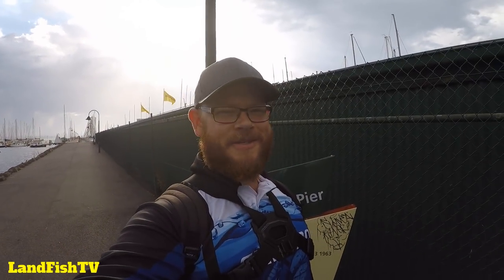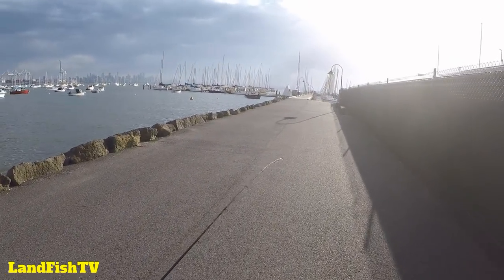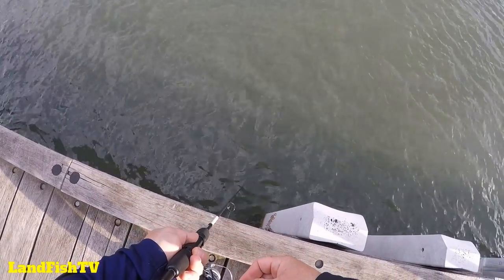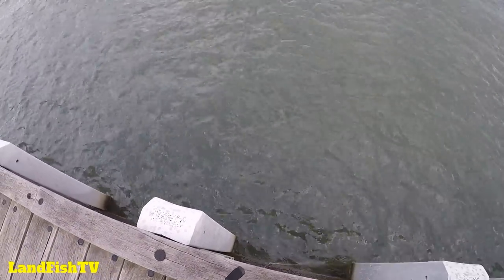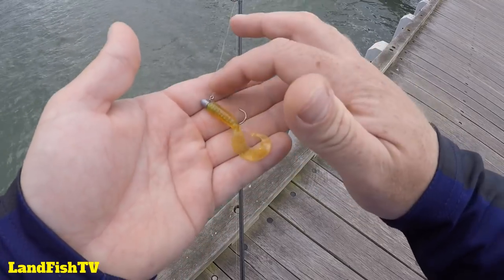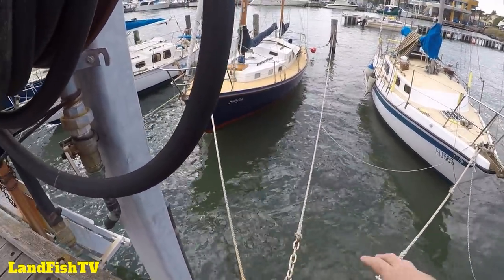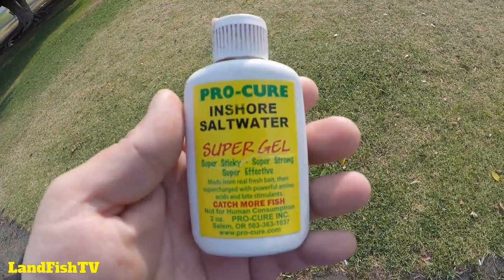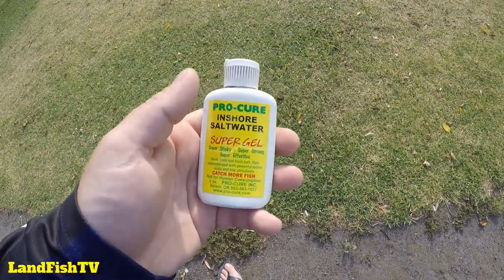How to catch BREAM at Ferguson Street Pier in Williamstown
Check out the range of soft plastics, jig heads and more

I have spent the time learning Ferguson Street Pier in Williamstown and now I am ready to show you what I do to catch Bream there!

This is about soft plastics and not bait. You will need a 1-3kg or 2-4kg rod to do what I show you in this video (in my opinion).

It is a great location to spend a morning or afternoon.

One tip I forgot to mention is that if there has been lots of rain in the week prior and the water is murky/milky I wont not even bother throwing a cast. I have not yet caught one fish when the water is like that (and I fish a lot)

JIG HEADS
-Head DOWN Tail UP (Stands the plastic up) --- Find them

- (MOST NEEDED) A proper editing laptop to make bigger and better videos
-A four wheel drive dual cap ute style vehicle
-A kayak like the Native Titan 13.5 (my dream kayak)